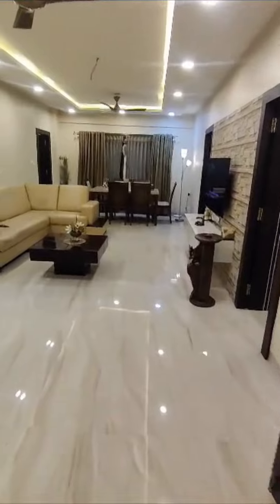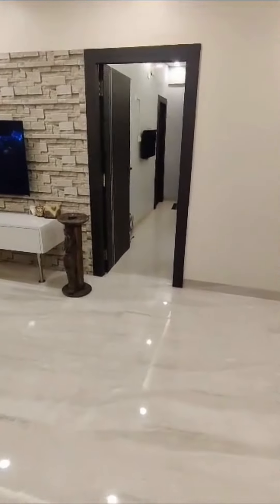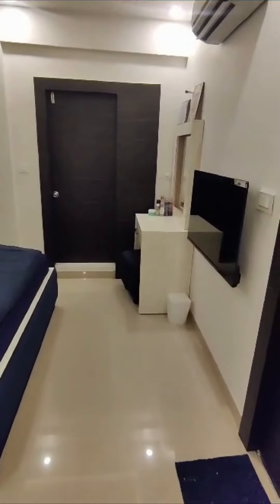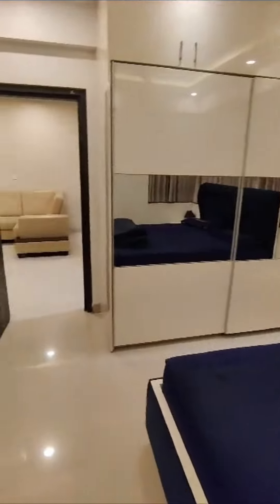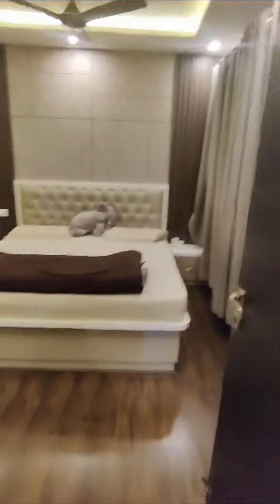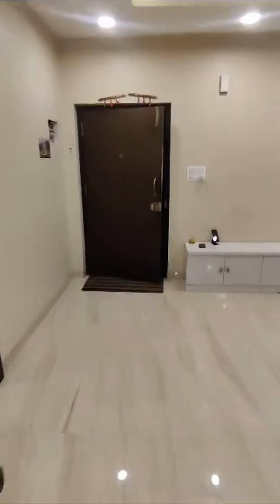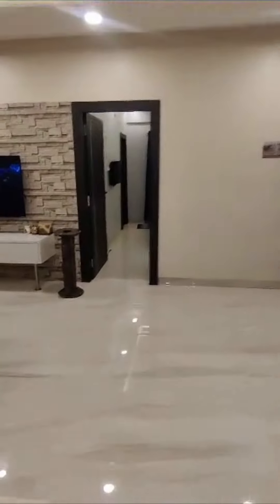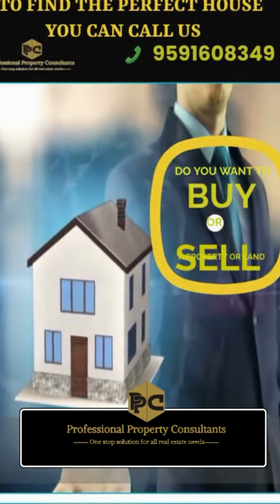3 BHK Flat For Sale In Indiranagar Bangalore/Call:9591608349